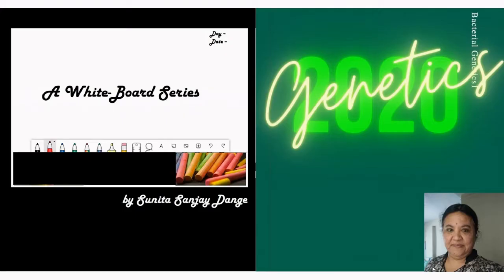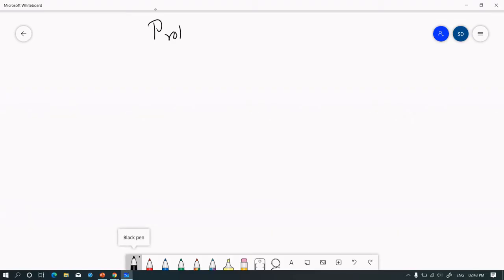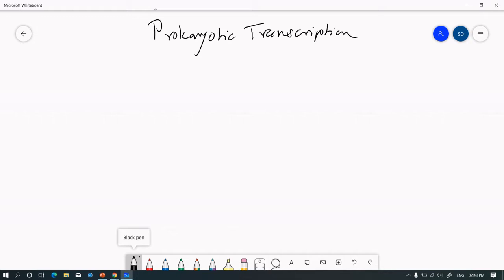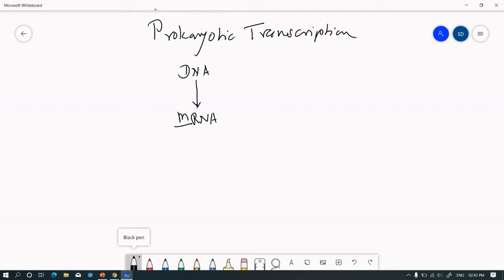Prokaryotic Transcription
This is live teaching recording of online lectures using a whiteboard, and making teaching interactive.